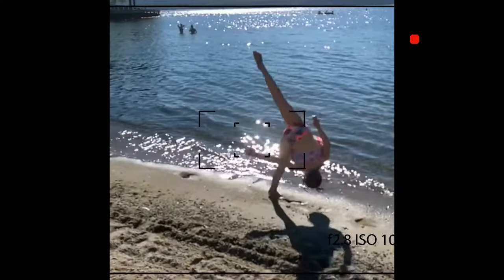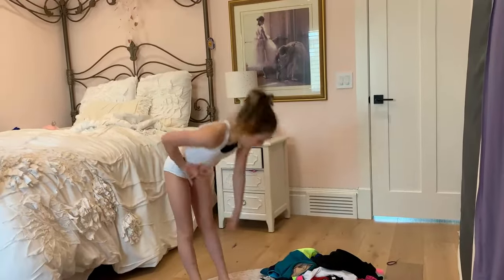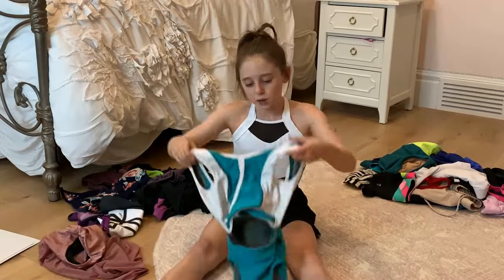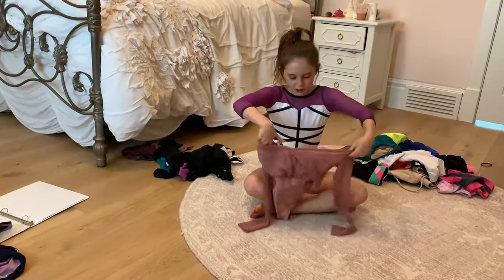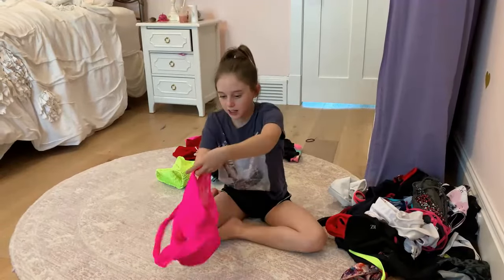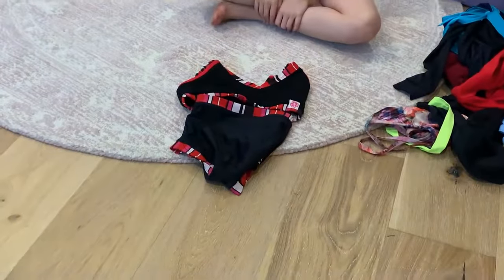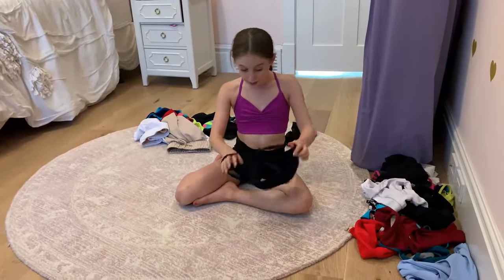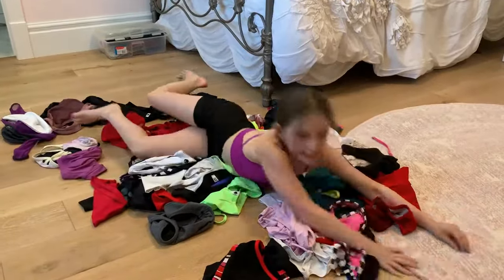HUGE dancewear haul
Dive in to my messy dance drawers so I can show you all my dancewear. You'll see some of my favorite brands and outfits!!!